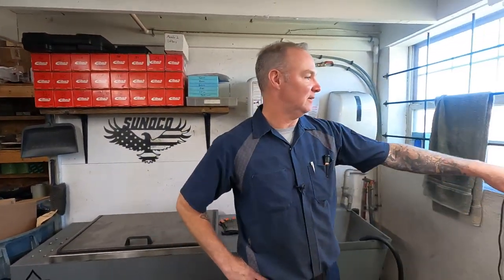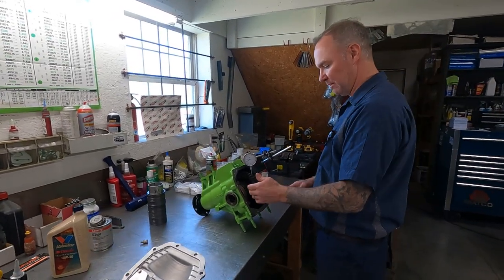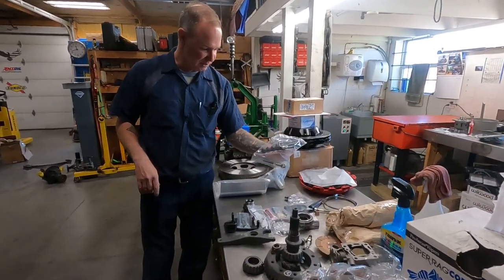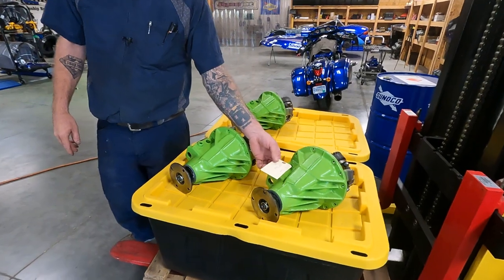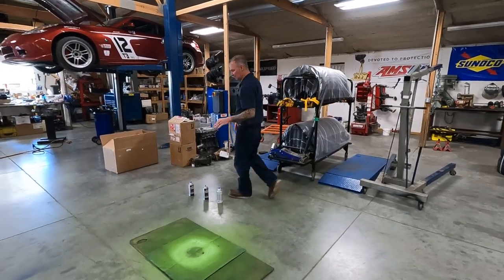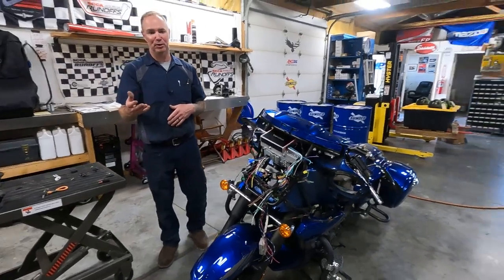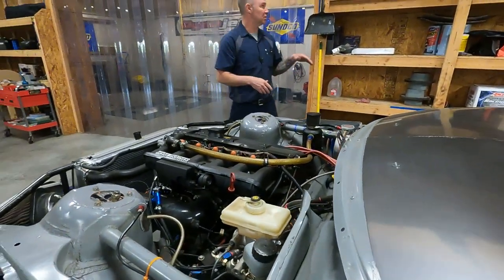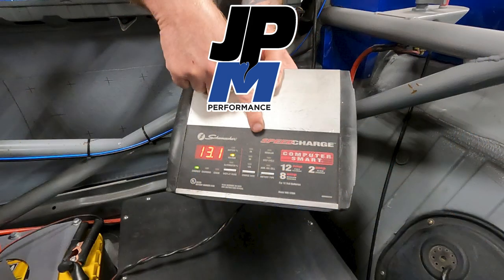SHOP TOUR - What I do when there is no racing on the weekend!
We all need a break, and this Vulcan is how I get mine on the weekends.  Of course, there are still race things going on in the shop, but I am doing 15 minutes a day on this 1700 Vulcan Vaquero in a beautiful blue, that may or may not have been the reason I was instantly attracted to it!

Either way, enjoy the walk around the shop, and if you are after some racing content, check out the SRF3 video from Hallett I just uploaded to the channel